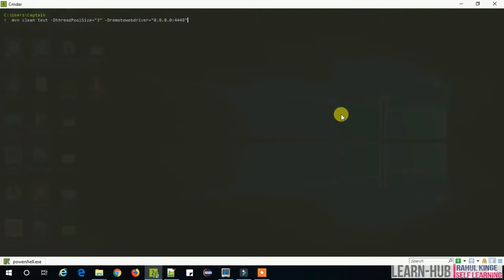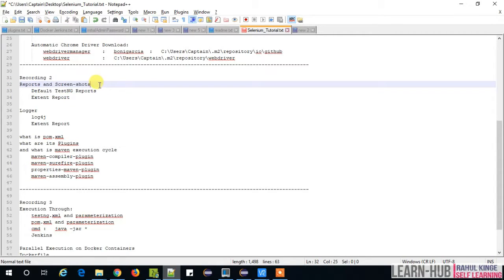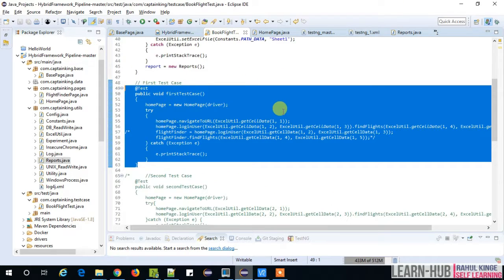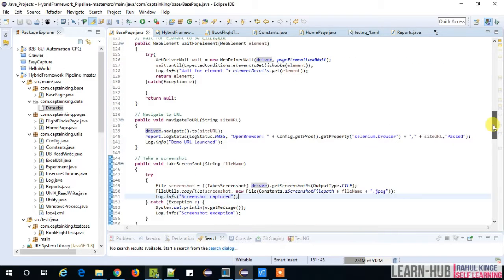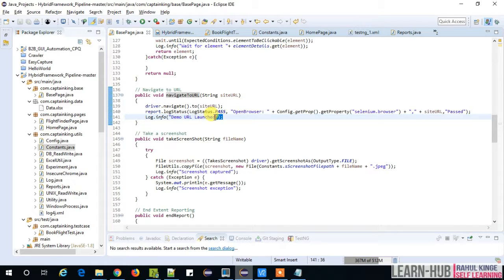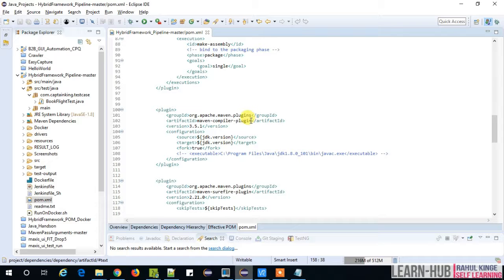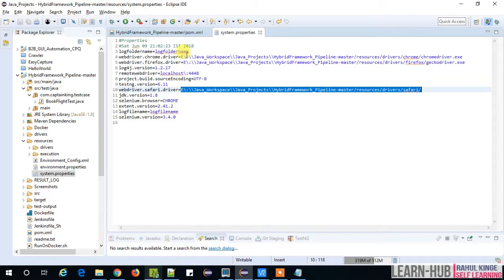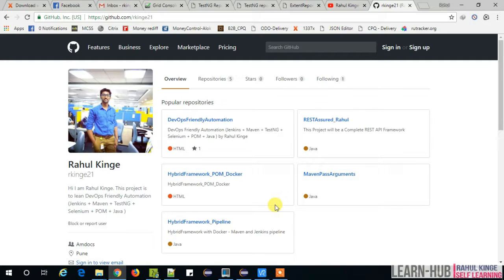Part2- What are Reports, Extent Report, Loggers, Maven Plugin | Selenium Docker Automation Framework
Entire Series I have divided into 3 videos

Overview of Below Topics
 Page Factory and Page Object Model
 Folder Structure
 Parametrization through files
 Reports and Screen-shots
 Logger : Logging Mechanism
 Automatic Chrome Driver Download
 what and how Execution from:
  pom.xml  | testng.xml | cmd

What is
 Folder Structure
  Page Class
  Action Class
  Flow Class
  Util Class

 Parametrization (Flow and Object Repository)
  .properties file
  .xls file
  .ini file
  .xml file

  webdrivermanager : bonigarcia : C:\Users\Captain\.m2\repository\io\github
  webdriver   : C:\Users\Captain\.m2\repository\webdriver

Reports and Screen-shots
 Default TestNG Reports
 Extent Report

Logger
 log4j
 Extent Report

what is pom.xml
what are its Plugins
and what is maven execution cycle
 maven-compiler-plugin
 maven-surefire-plugin
 properties-maven-plugin
 maven-assembly-plugin

Execution Through:
 testng.xml and parameterization
 pom.xml and parameterization and maven execution cycle
 cmd : java -jar *
 Jenkins

Parallel Execution on Docker Containers
Dockerfile
Jenkinsfile